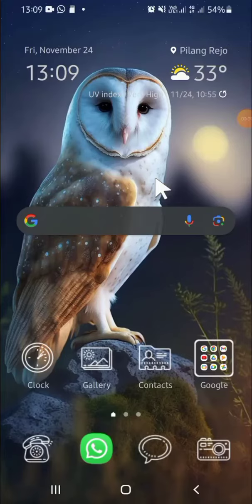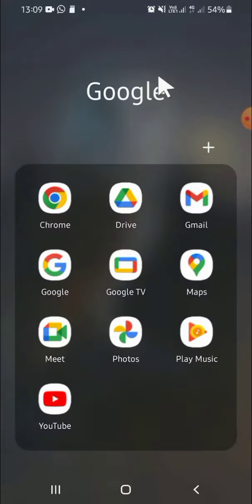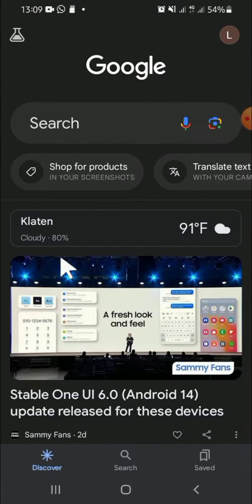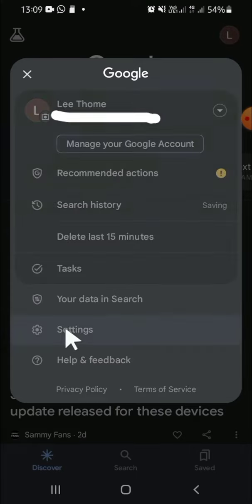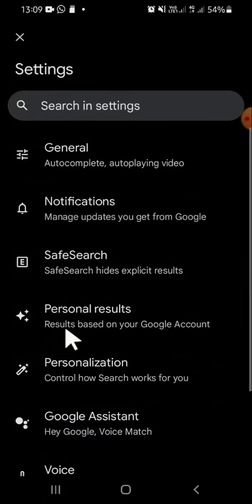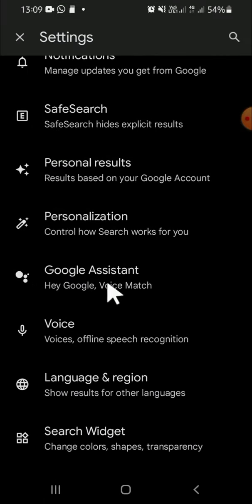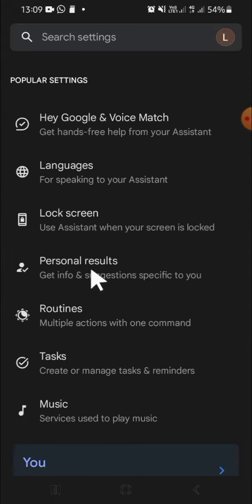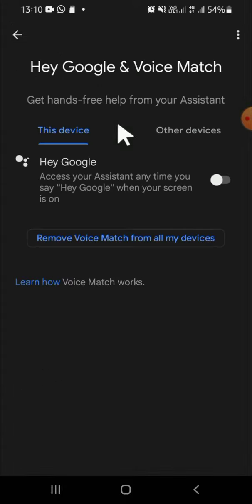~ "Can't Activate Okay Google? Learn How in Seconds!"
In this comprehensive tutorial, discover how to easily activate Okay Google on your Android phone in just a few simple steps. If you've been struggling to set up Google Assistant or encounter issues with voice activation, this guide is tailored for you.

To begin, we'll walk through accessing the Google app settings on your device. From there, we'll navigate to the Voice Match and Hey Google settings, crucial for enabling the feature seamlessly. Whether you're new to voice commands or troubleshooting an existing setup, this tutorial provides clear, step-by-step instructions.

Understanding how to activate Okay Google enhances your device's usability, from hands-free assistance to voice commands for tasks like scheduling appointments or getting directions. By the end of this video, you'll confidently activate Google Assistant and utilize its features effectively.